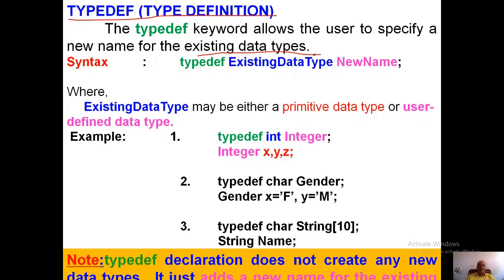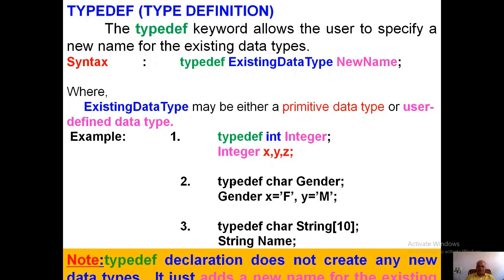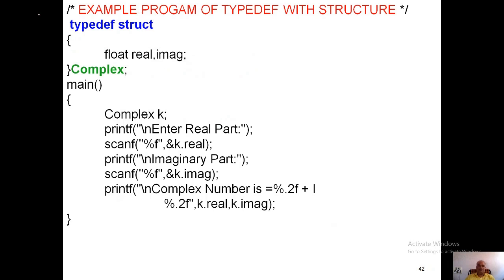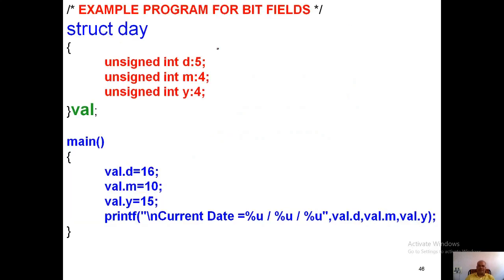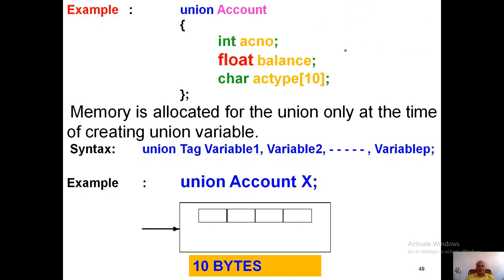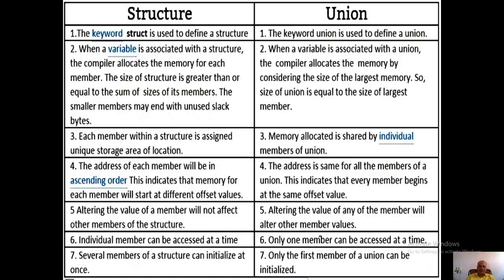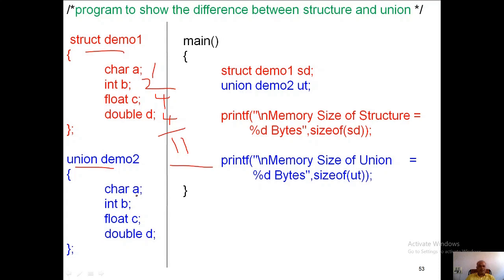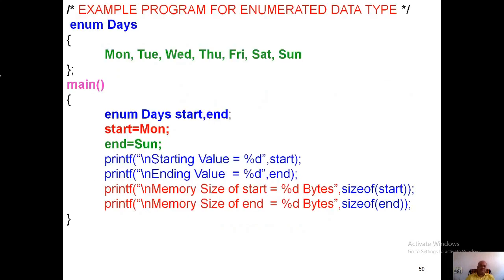UNIT 4 TYPEDEF